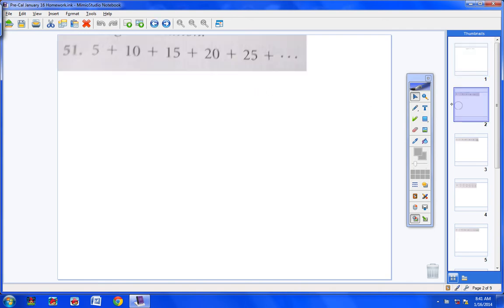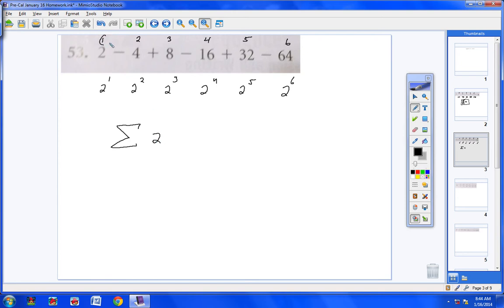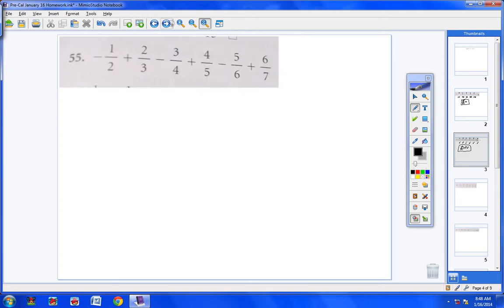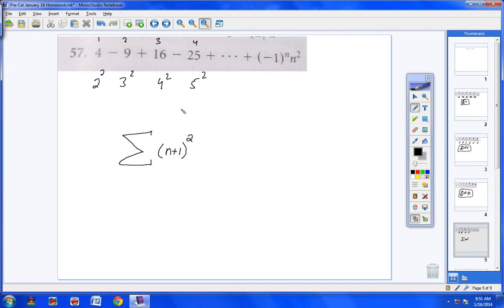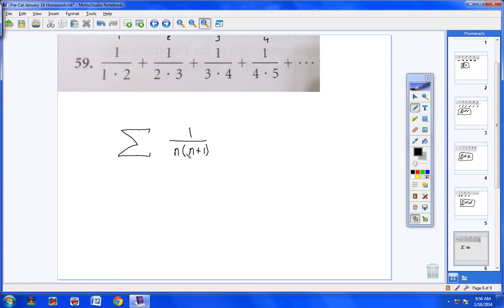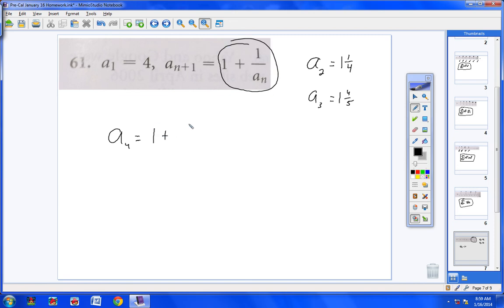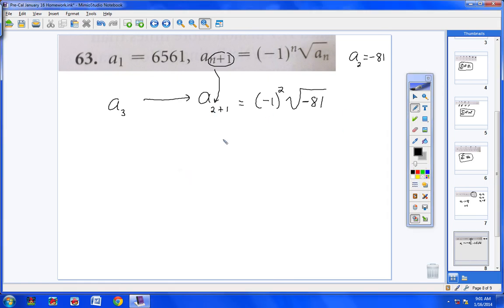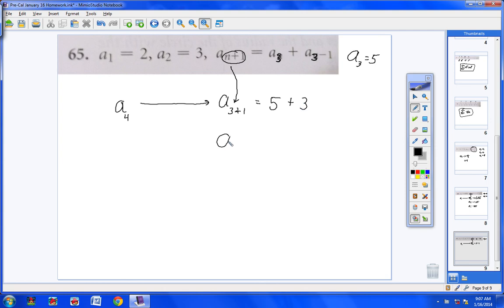Pre Cal Handout #3 Homework